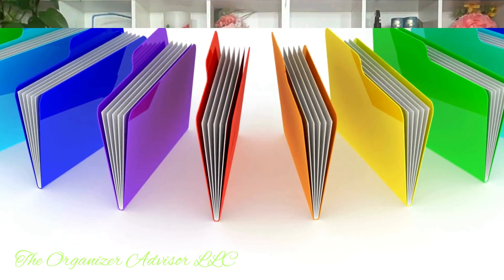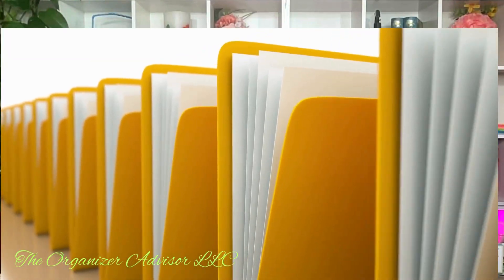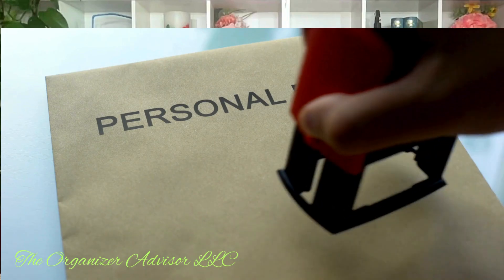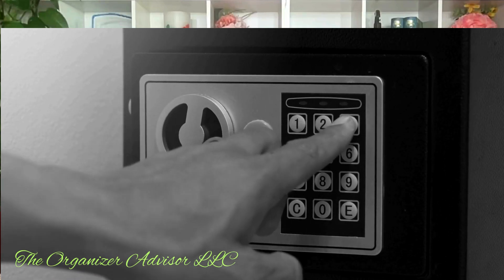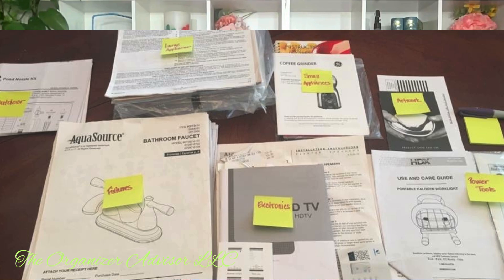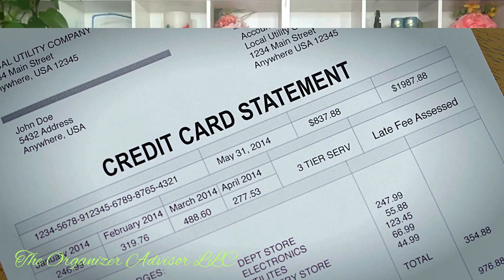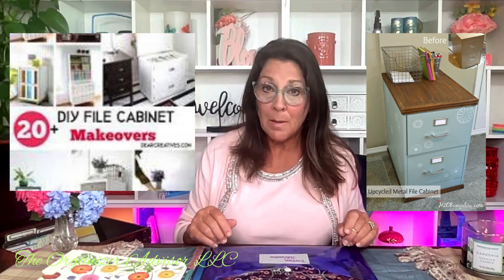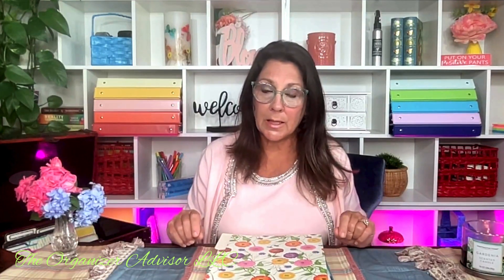FINALLY FILE THE PILES: HOW TO CREATE AN EFFECTIVE FILING SYSTEM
Hello Lovely Friends! Do you have piles of filing to do? Do you ever experience frustration trying to find a document? Here are my best tips, tricks, suggestions and strategies on how to create an effective filing system so that you can FINALLY FILE THOSE PILES!
Document Organization is an important component of my Transformational Organization Process. This is another video in our Document Organization/Important Document Series. I am having so much fun making these videos for you! I hope they are informative and pertinent to your organizational goals.  I appreciate your help in growing my channel and page.

ABOUT MY CHANNEL: Here you will find helpful and uplifting information to enhance your happiness and transform your life! Let me introduce myself...I am Lisa Winfield Ph.D aka The Organizer Advisor LLC. I am a professional organizer and certified Life Coach. I create content on YouTube as well as my Facebook Page The Organizer Advisor. I also am happy to work with you during a personal visit both in person or on-line via Zoom.
I have created a process that I call  Transformational Organization where I combine my professional organizing skills and strategies with my life coaching process to help you enhance your health, home and happiness. I share many tips and information via frequent videos and posts to assist you in beginning your total life transformation and to keep your momentum and motivation. Please check out both of the platforms to keep up to date on my latest posts.
I look forward to serving as your organization advocate and life enhancement coach!
Much Love,
The Organizer Advisor